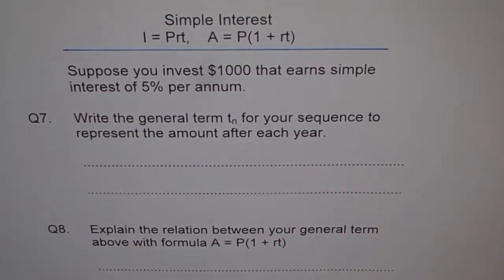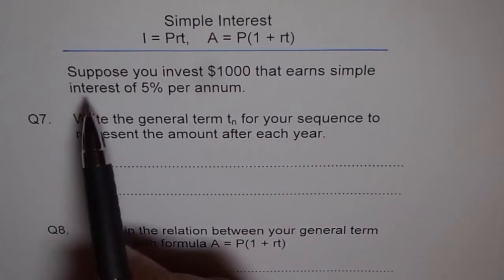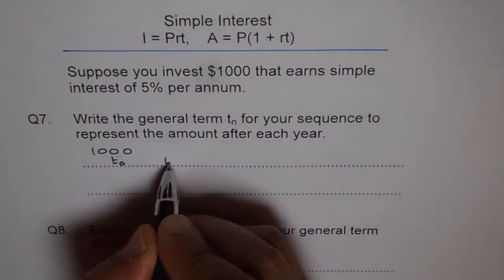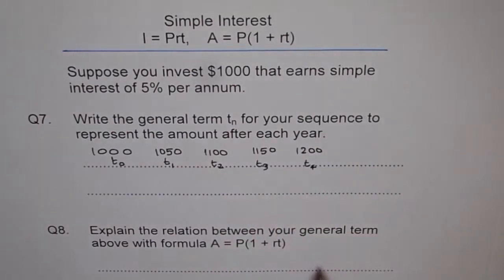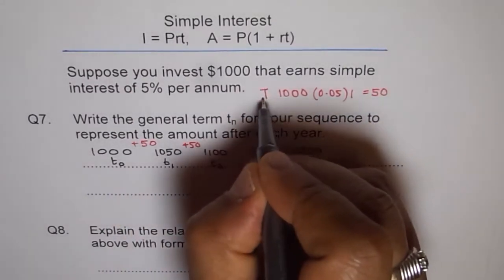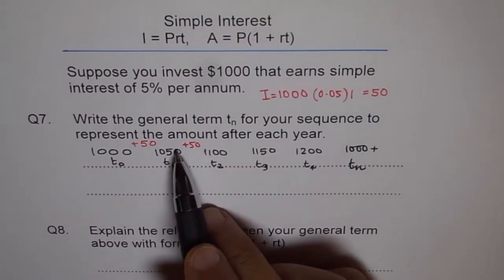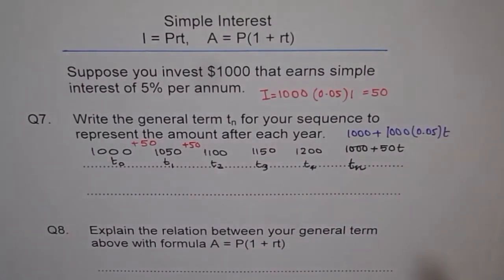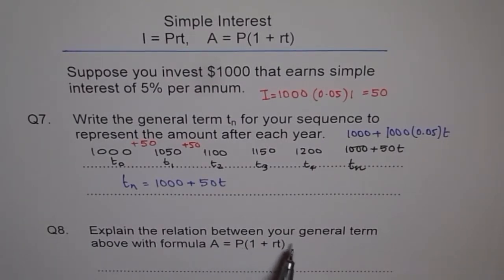Simple Interest Arithmetic Sequence Relation Q7 to Q8